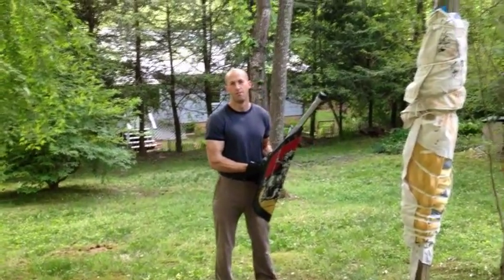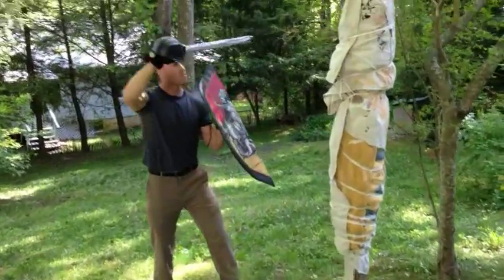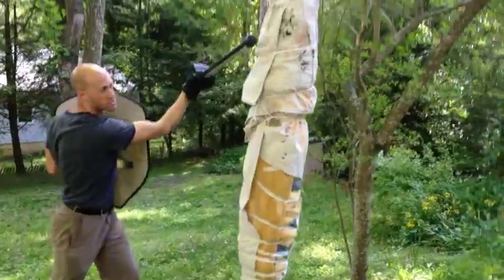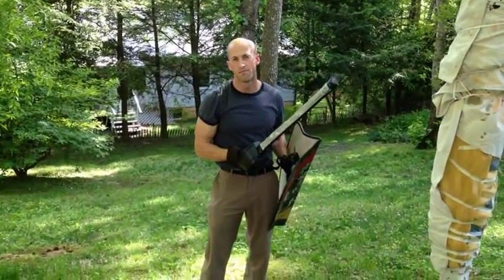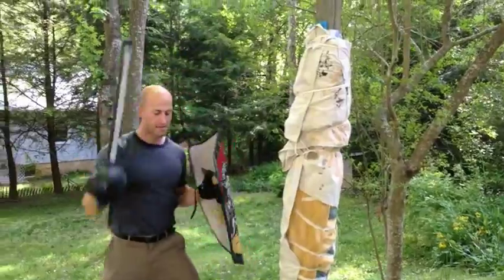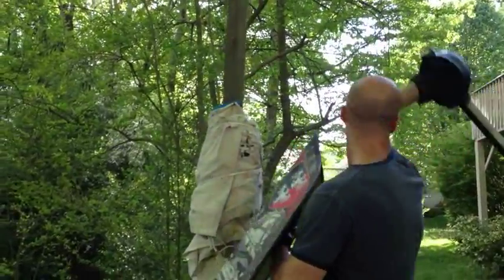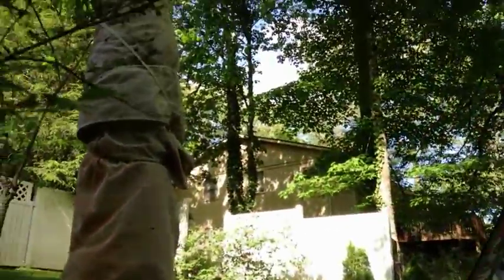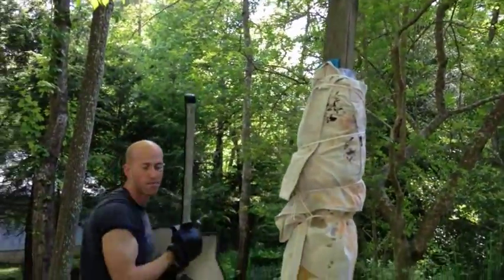SCA Sword Technique: Thrust to Thumb Lead+Moulinet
The continuation of the previous lesson on thrust-openers.  My 8-year old cameraman has gotten a little better at not rotating the camera all about!

I taught an impromptu class on this technique at Gulf Wars, and folks seemed to really like it.  Make sure you aren't fighting your own gauntlets/vambraces...wrist mobility is key, here!